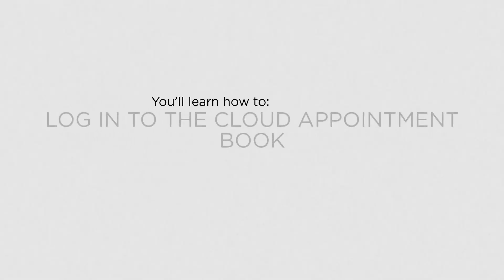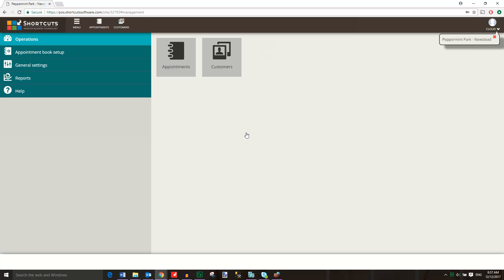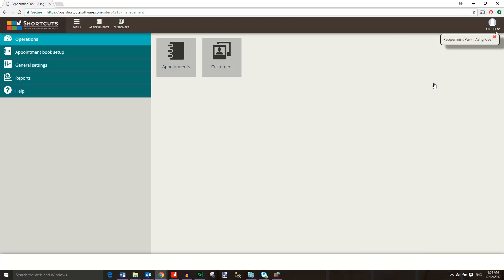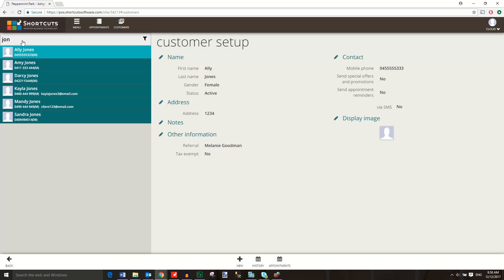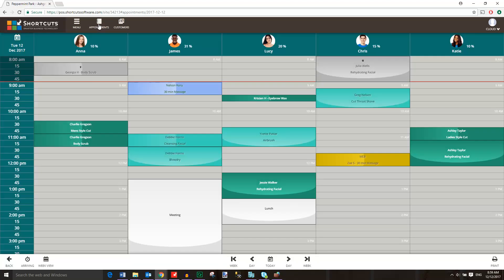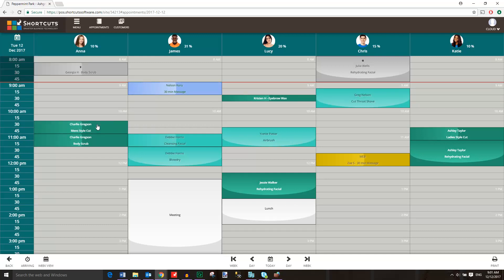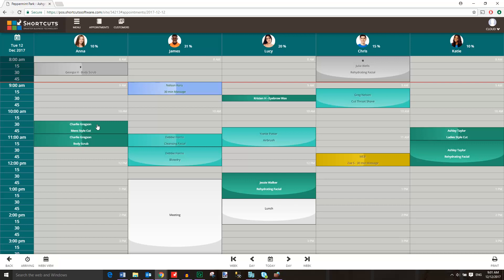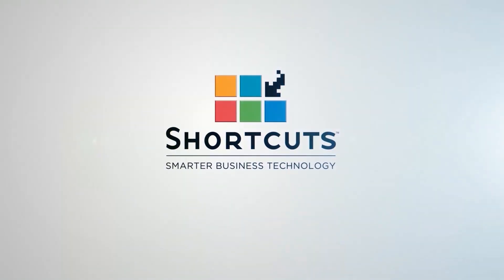Shortcuts Cloud Appointment Book - The basics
Learn how to log in, switch between sites and find your way around the Cloud Appointment Book.